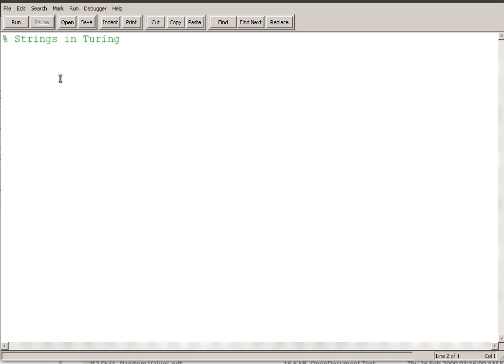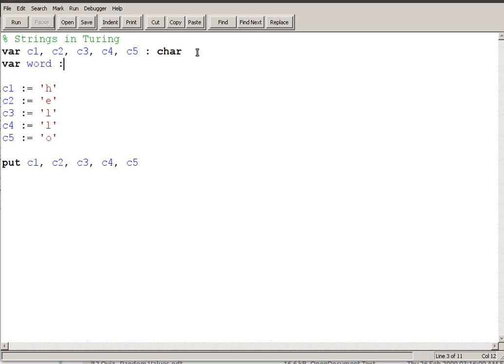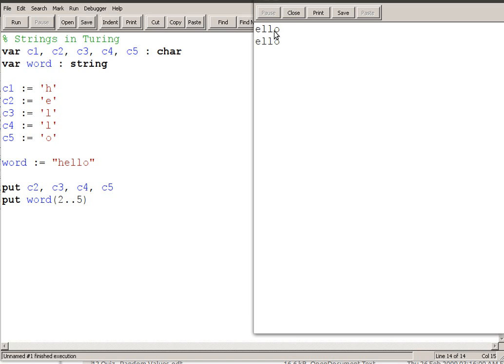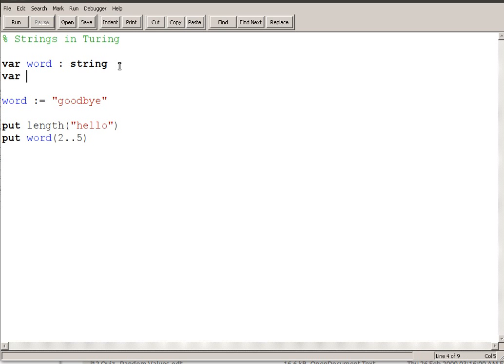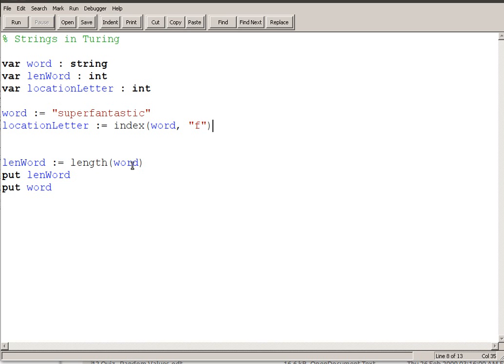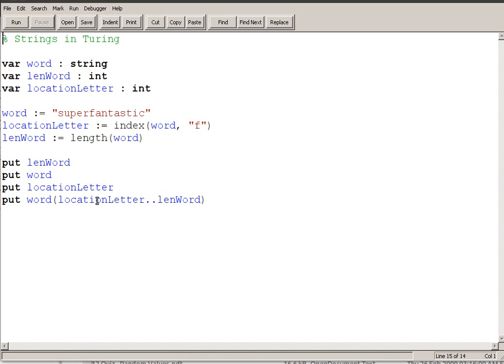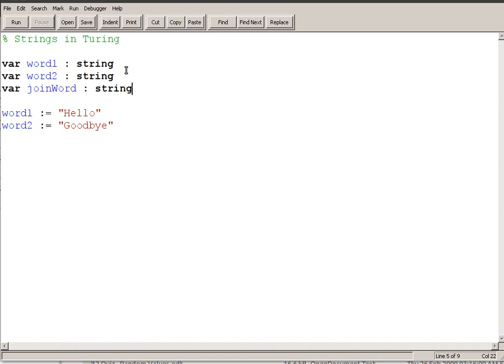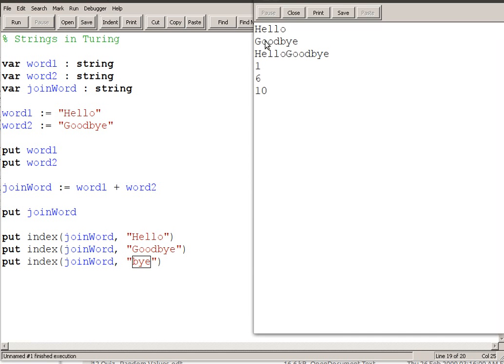Programming in Turing - String Operations - Substrings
Compare strings to collections of characters, access individual characters in a string, substrings, index/position of a character or substring within a string